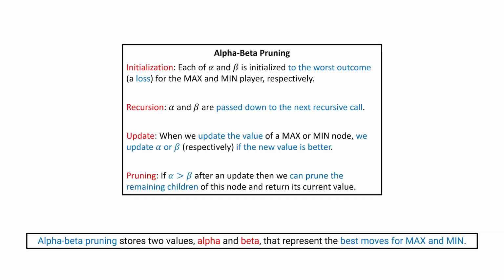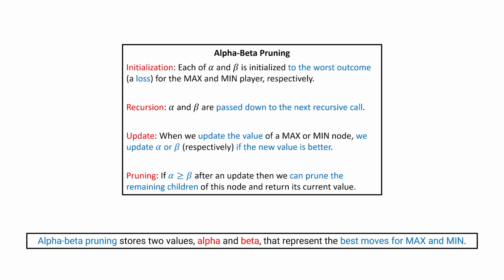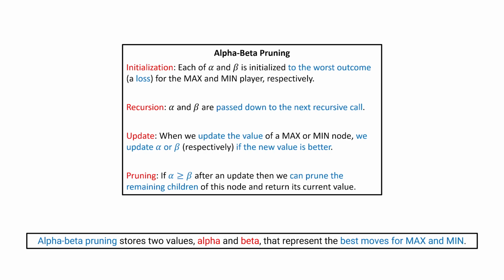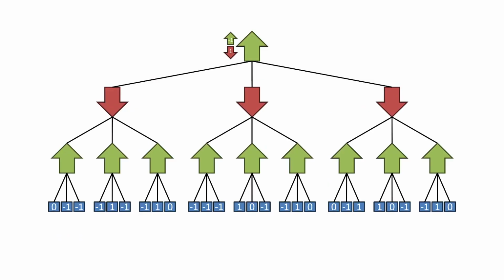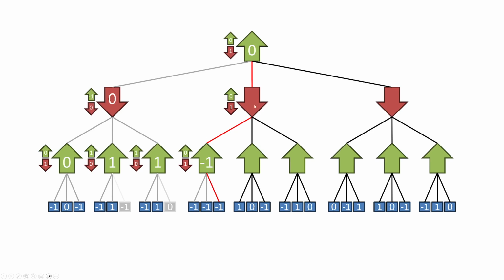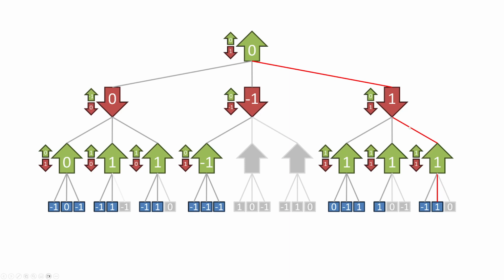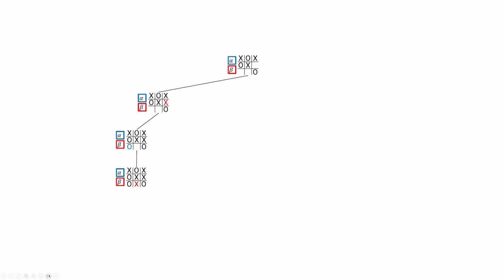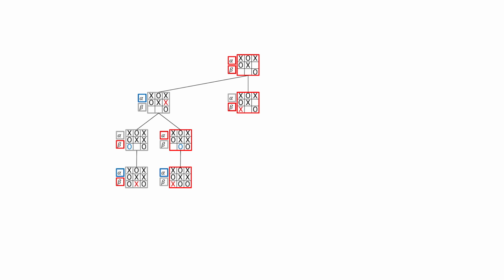Alpha Beta Pruning - Complex Systems Simulation and Artificial Life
In this video I present the alpha-beta pruning heuristic for the minimax game tree search algorithm.